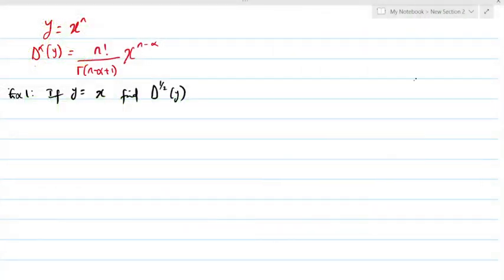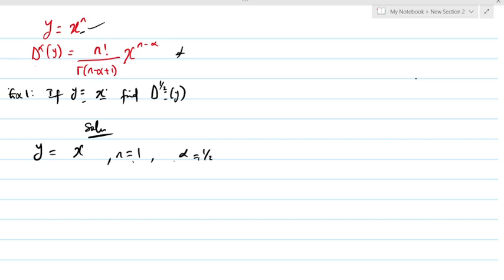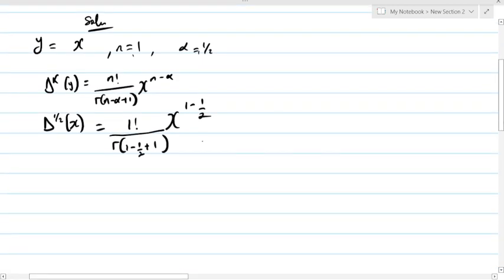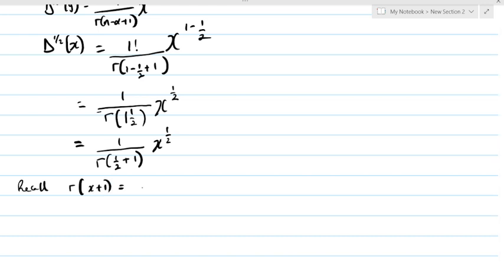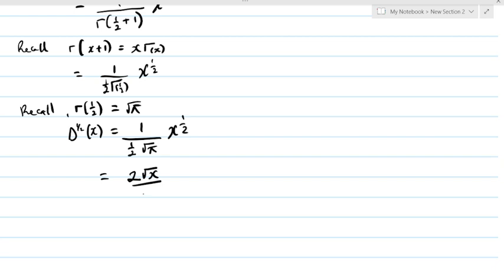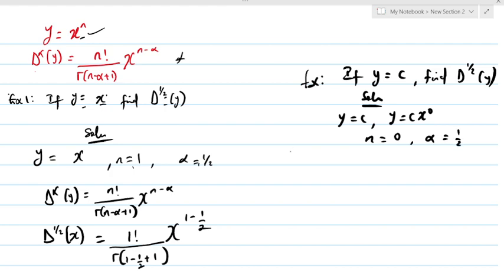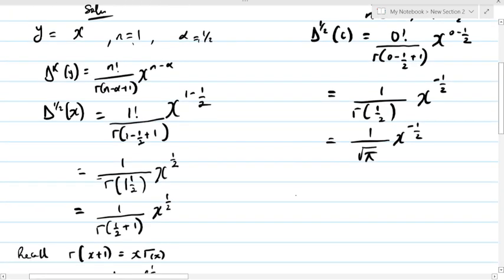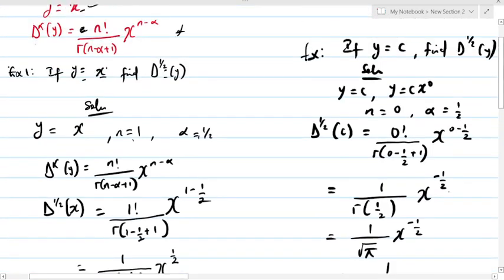3 Fractional derivatives of X and constant C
Solving Fractional derivatives of X and constant C